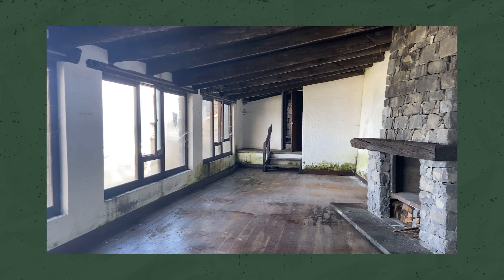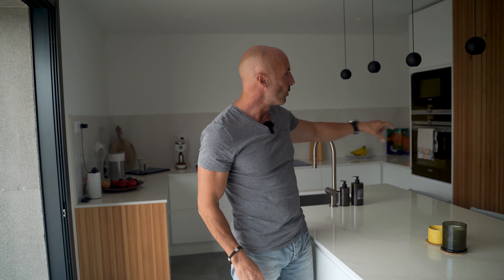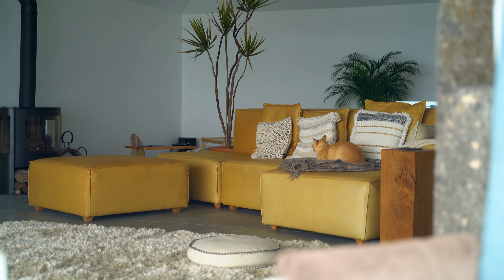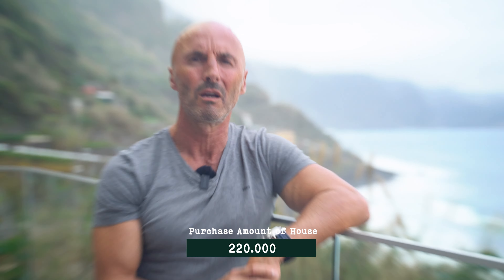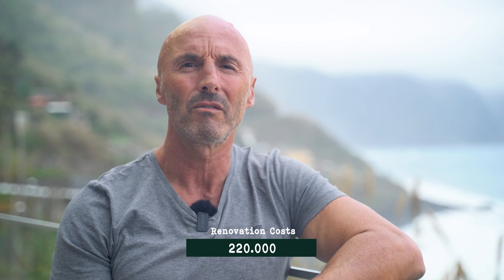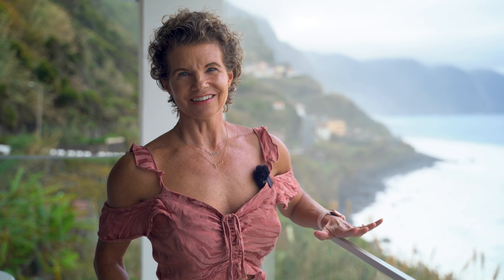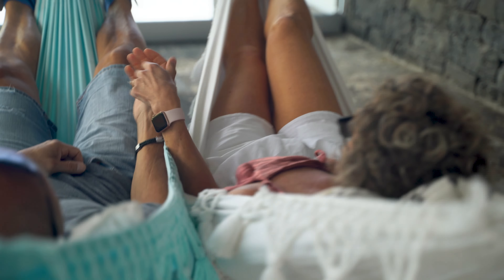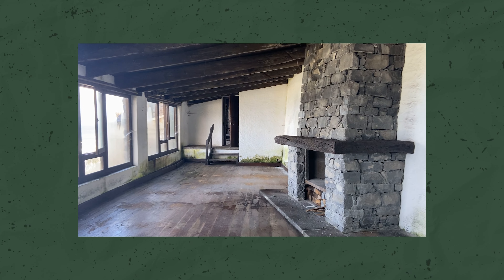220K Abounded Musuem Renovation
220K Abounded Musuem Renovation